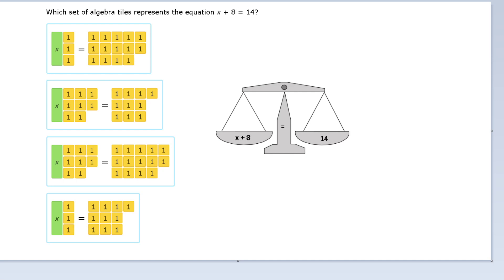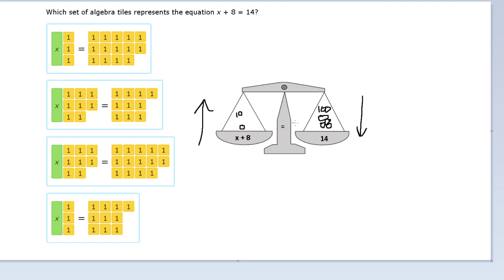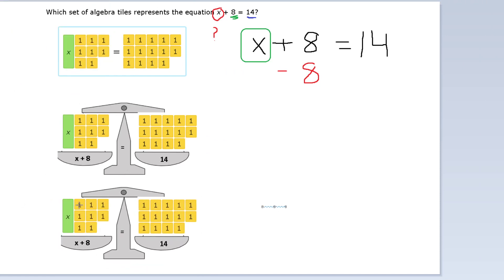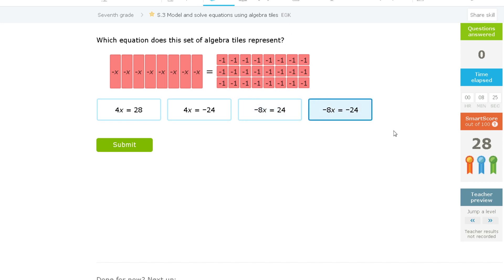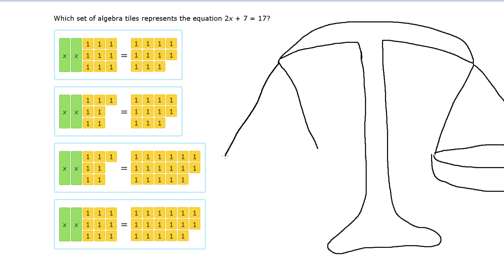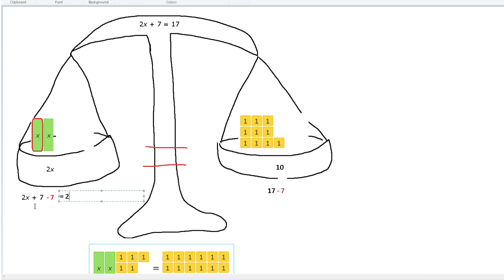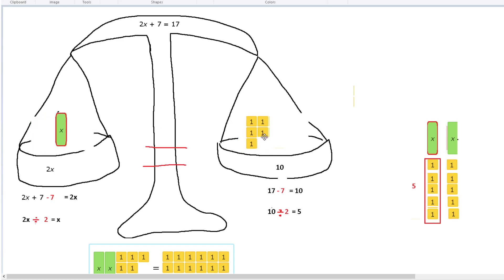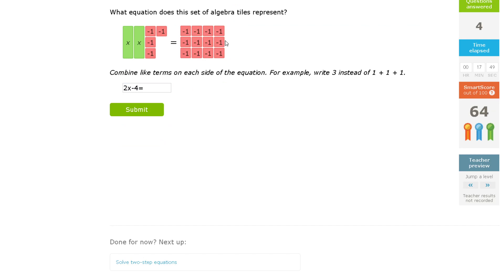IXL (7th Grade) Model and Solve Equations Using Algebra Tiles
S.3 Model and solve equations using algebra tiles